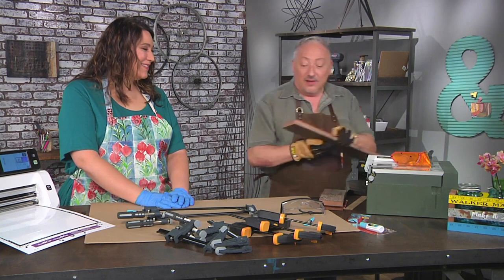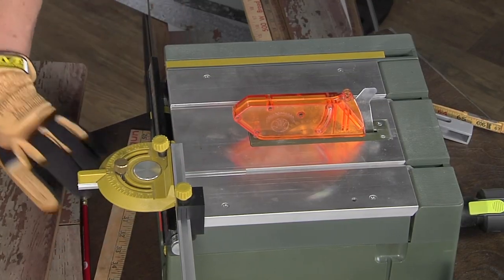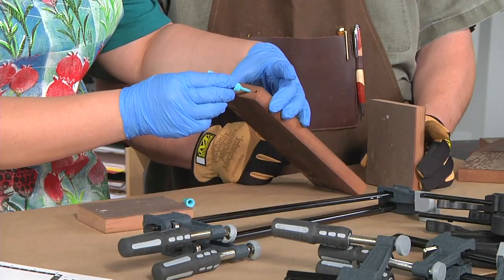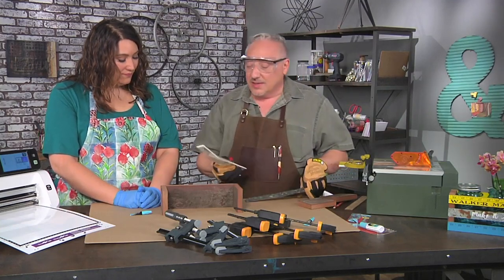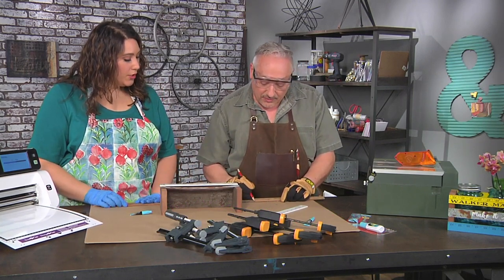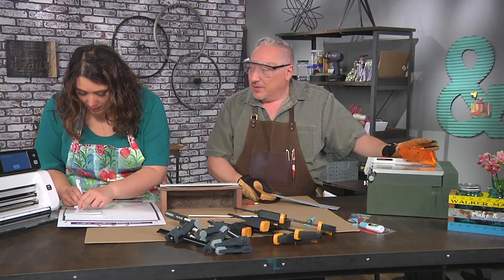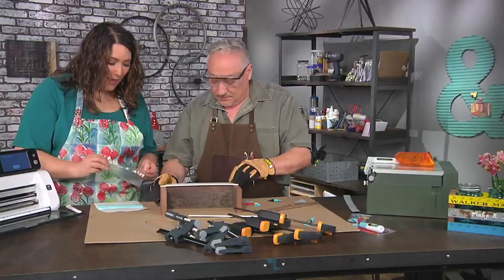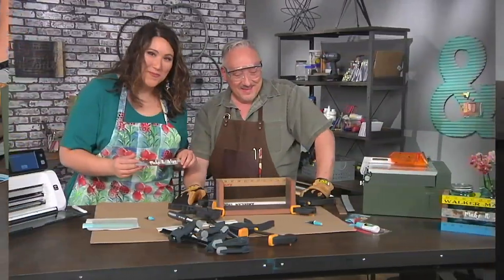PROXXON - Make it Artsy - Episode 507-3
See PROXXON's Table Saw FET in action at Make it Artsy TV show with tool expert Joe Rotella and host Julie Fei Fan Balzer.